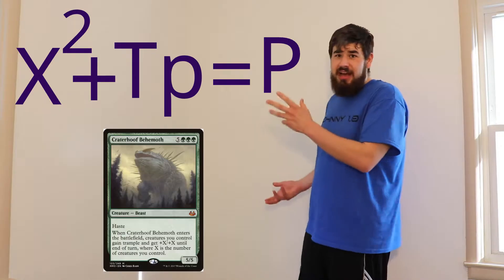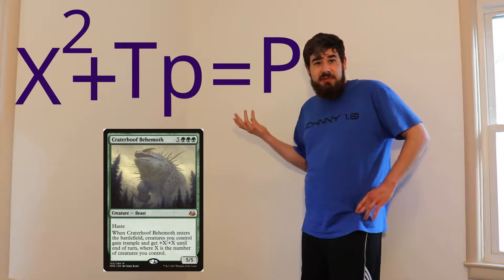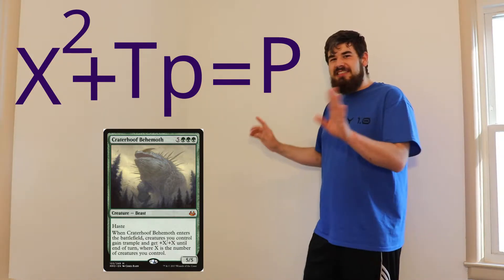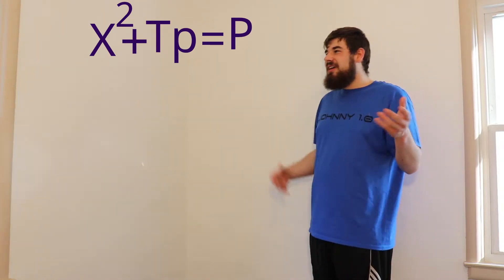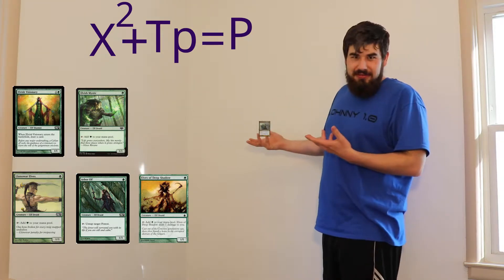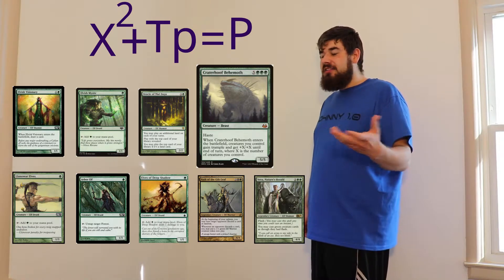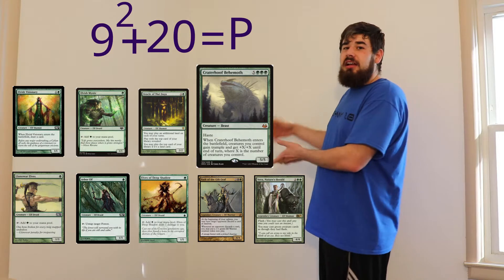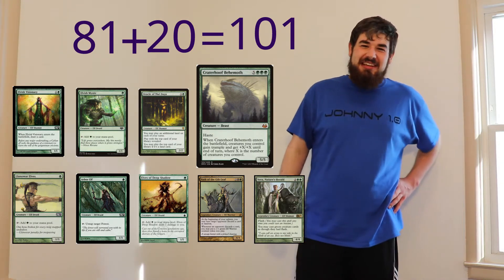CRATERHOOF MATH: NAME SAKE| EPISODE 1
Math to is here to make your life easier. The game is full of complicated interactions, whether or not you write down the instructions

The craterhoof animation was made from the artwork of Chris Rahn. If you like his art try supporting him